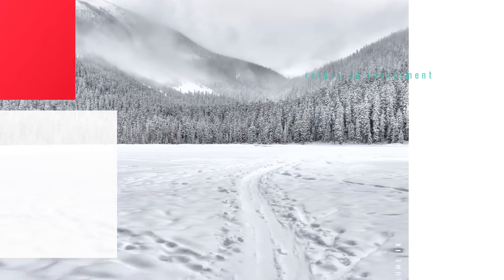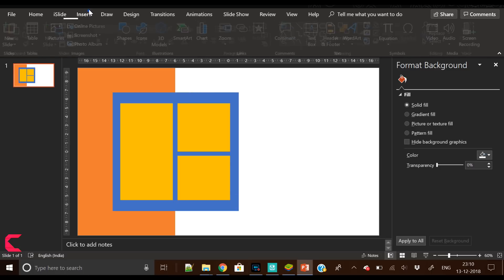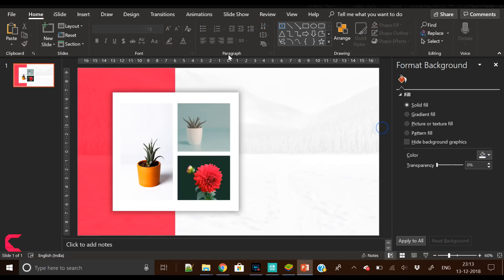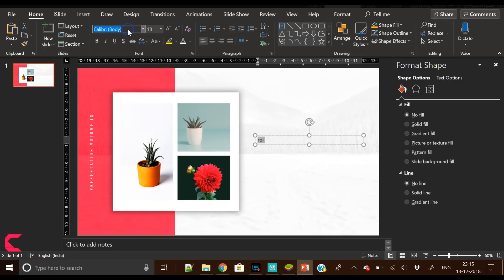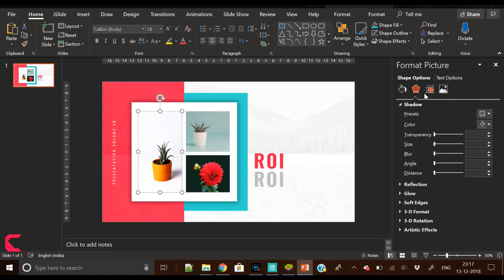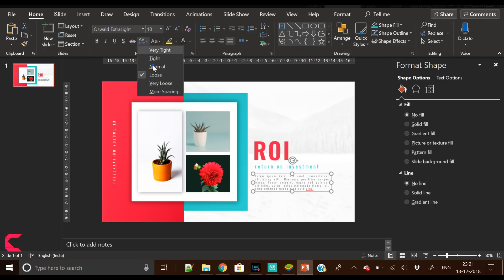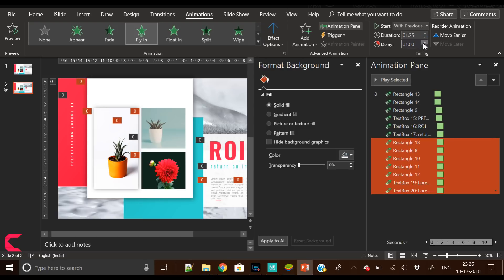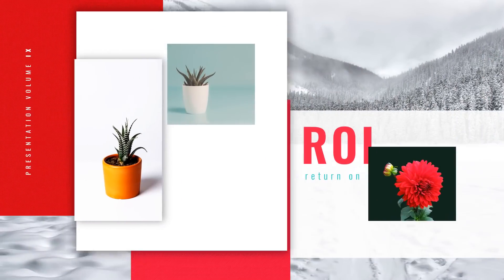Beautiful Flyin Animation and Attractive Business Slide Design in PowerPoint Tutorial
About this Microsoft Office PowerPoint 365 Training Video:
Beautiful Fly in Animation and Attractive Business Slide Design in PowerPoint 2019 Tutorial.